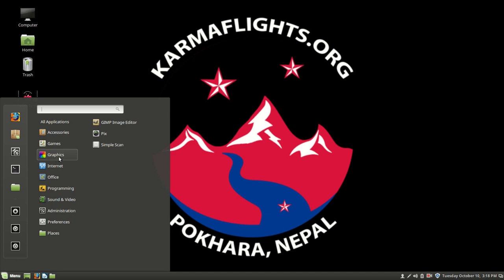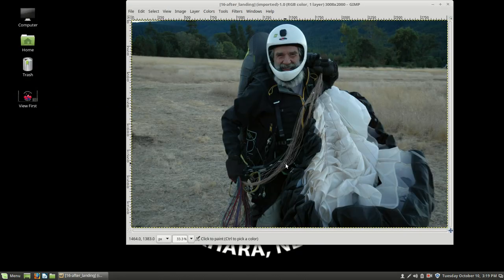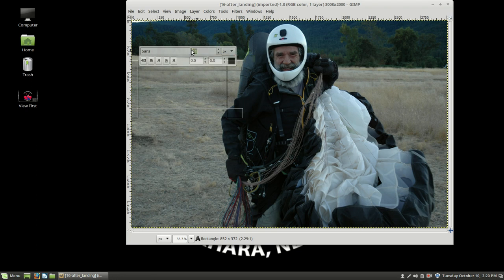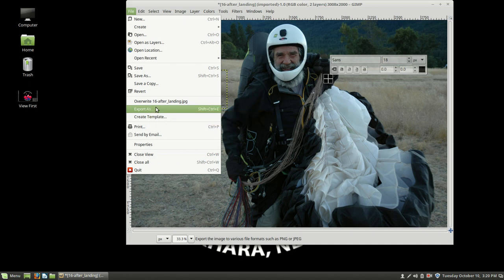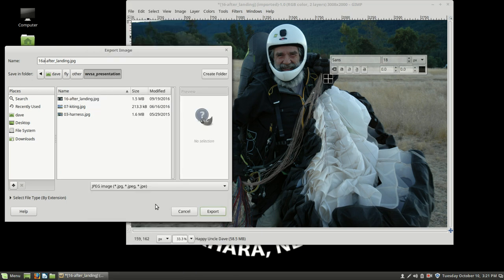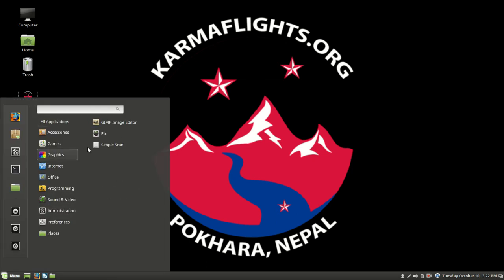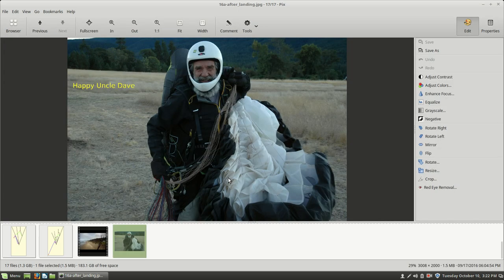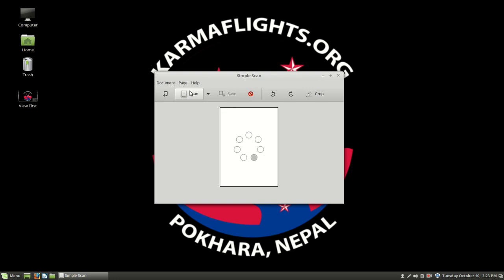KarmaFlights Graphics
GIMP - 0:25 Create images and edit photographs
Pix - 3:33 View your images – Image Viewer better
Simple Scan - 4:42 Scan documents